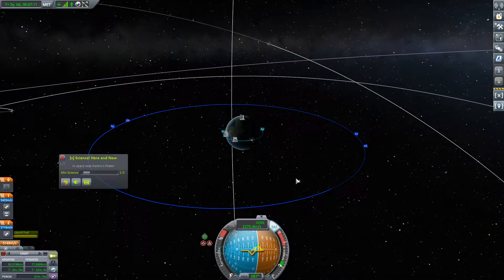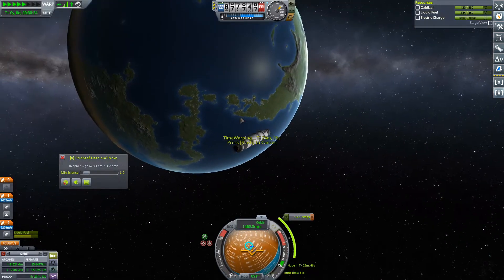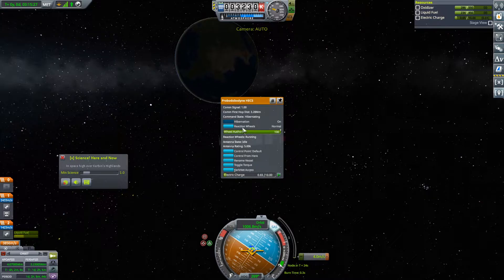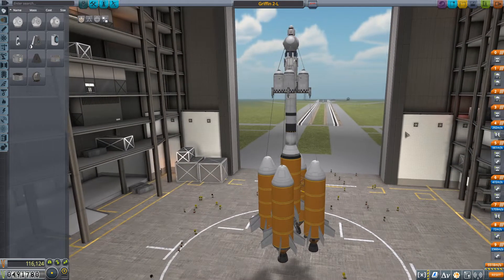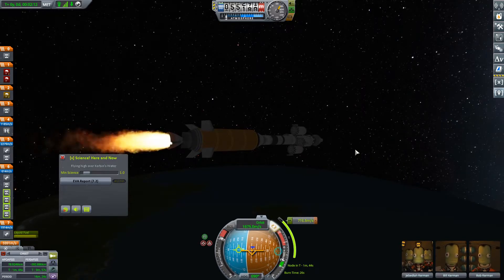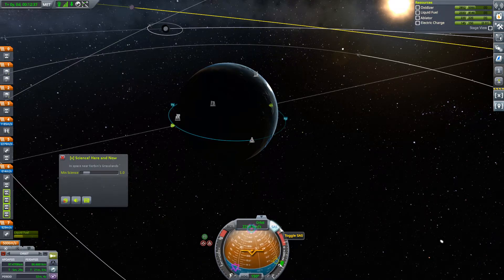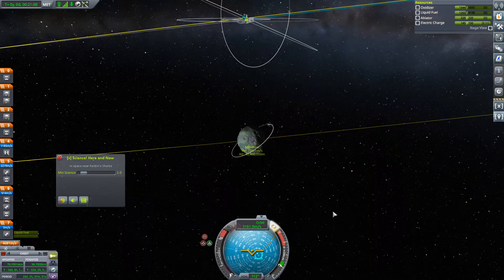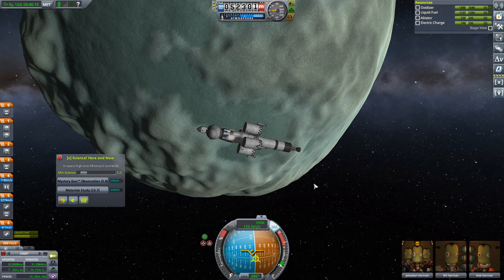Kerbal Space Program | Solar Gateway | Episode 21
I think this is starting to go better!